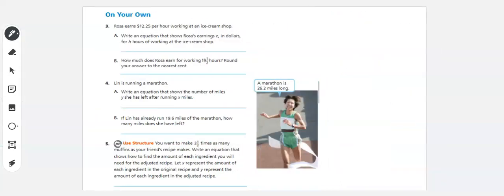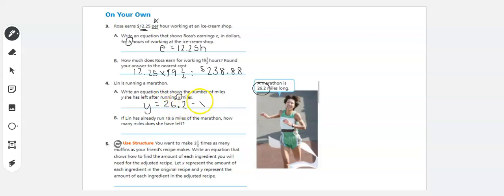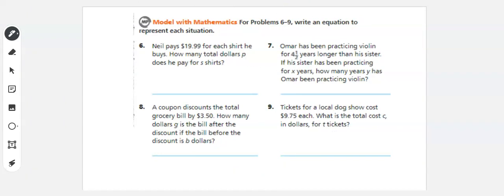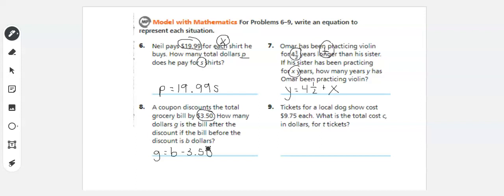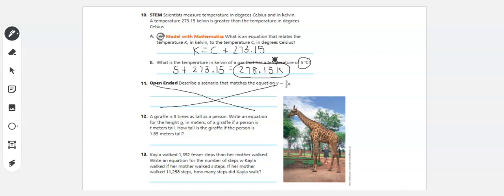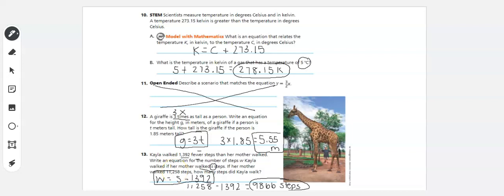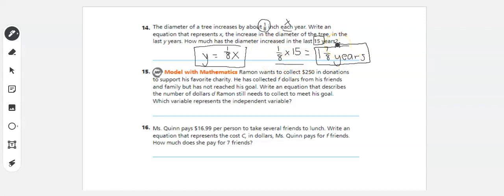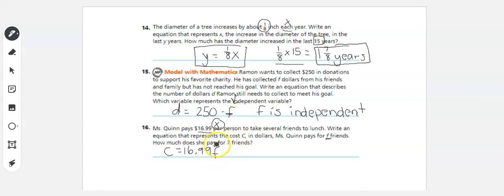10 2 On Your Own